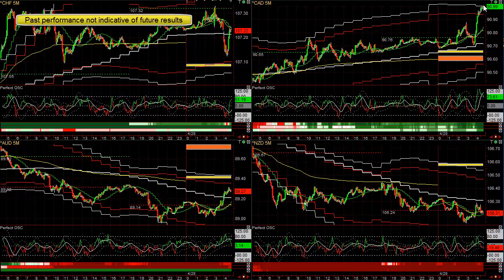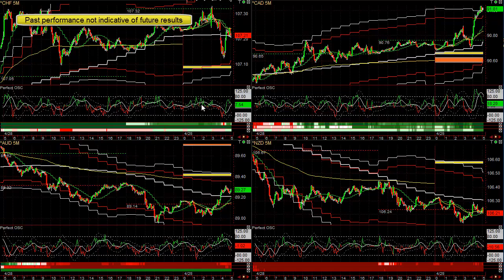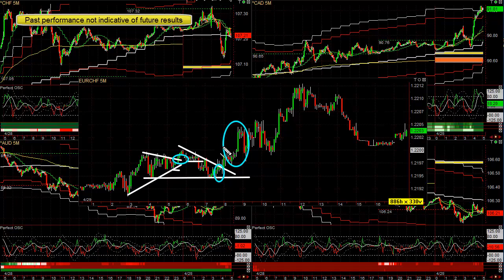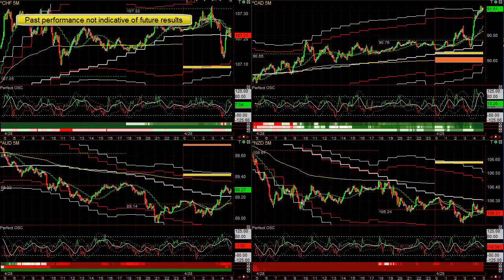Forex Blog - 3 Step Easy Forex Trading System